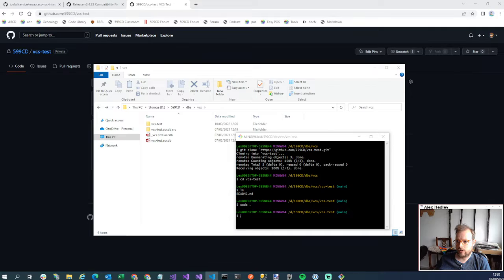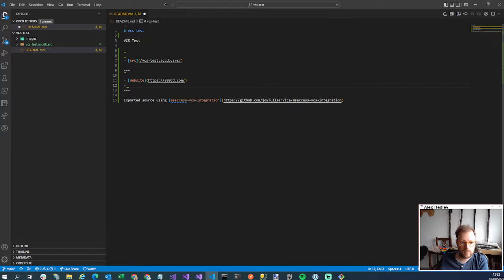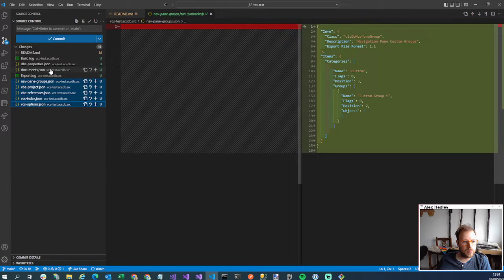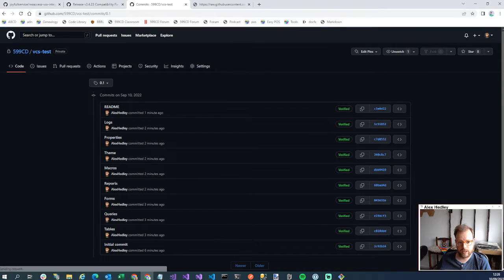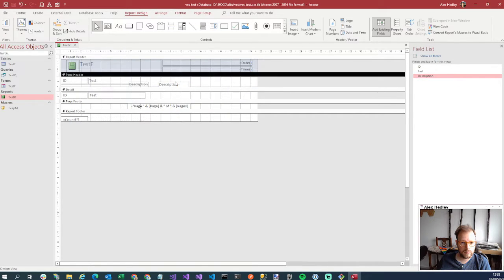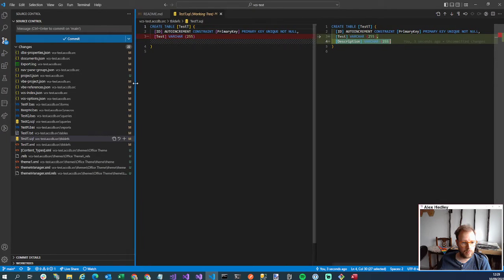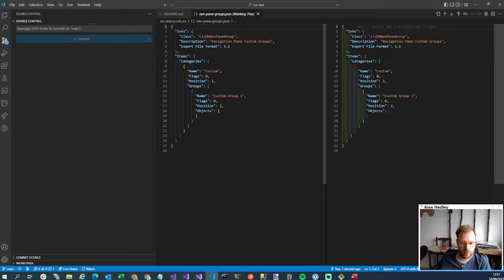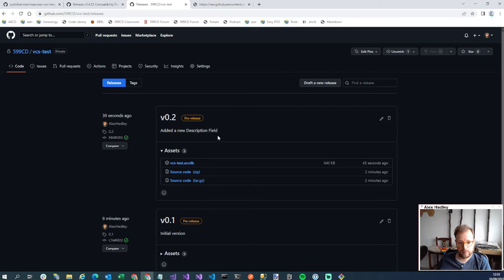2. Adding vcs output to GitHub